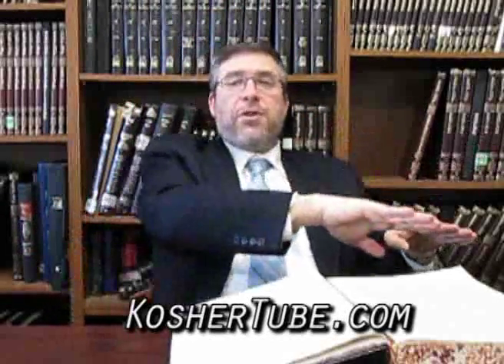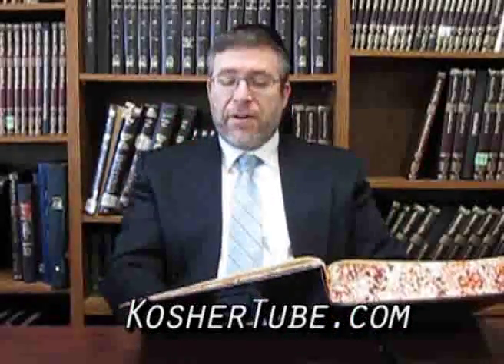2014 02 10 DAF TB SUKKAH 07 - Rabbi Daniel Korobkin (In Zechus Neshama of Yaakov ben Tzvi Aryai -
tal Raizel bas Shraga Faivel -  Gedalia ben Rav Chaim Tzvi -  Rivke bas Menachem Mendel)
Rabbi Daniel Korobkin is The Rav of The BAYT

 on Fri Jun 16 12:34:22 EDT 2017